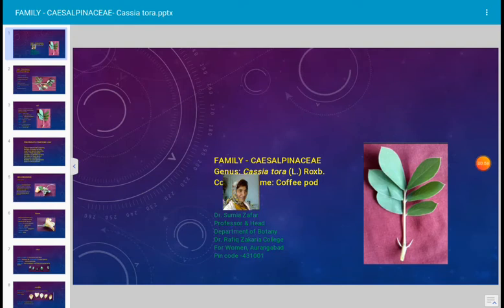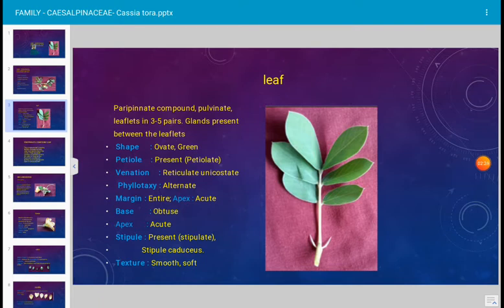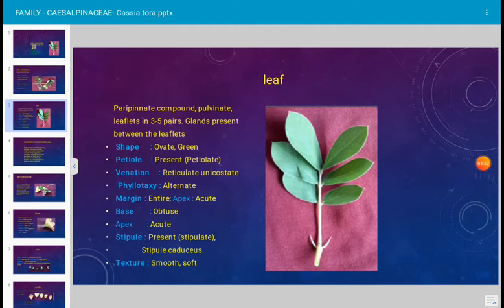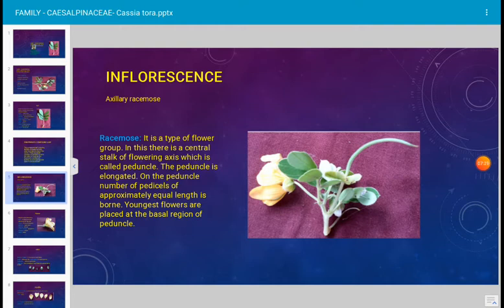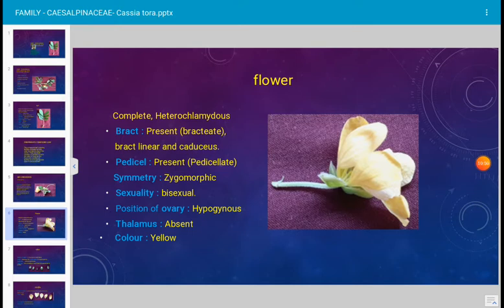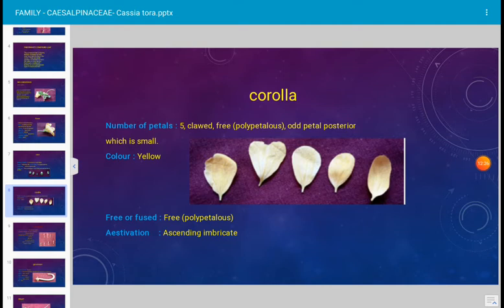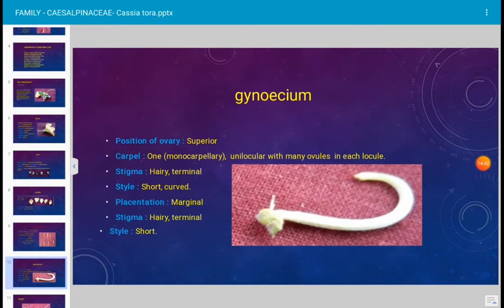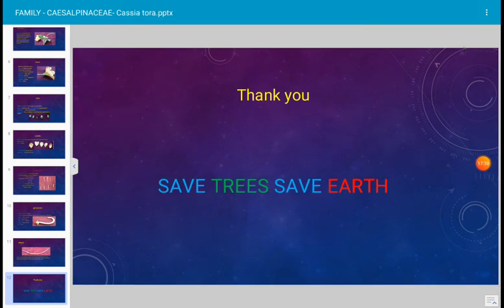Plant taxonomt, Family -Caesalpinaceae, Cassia tora